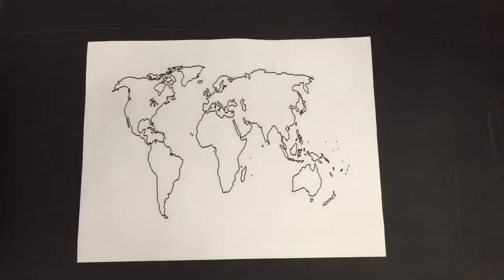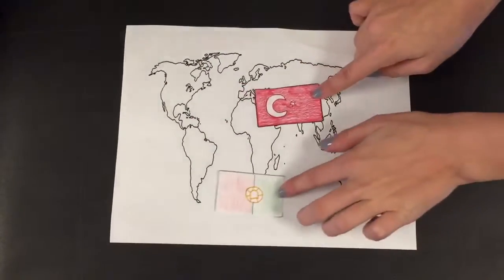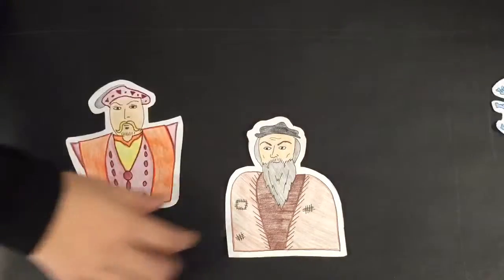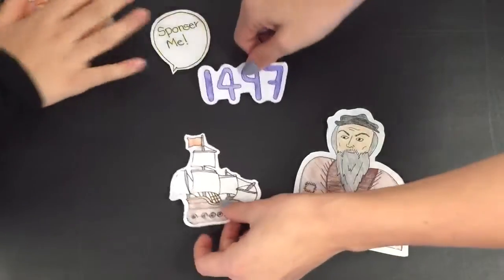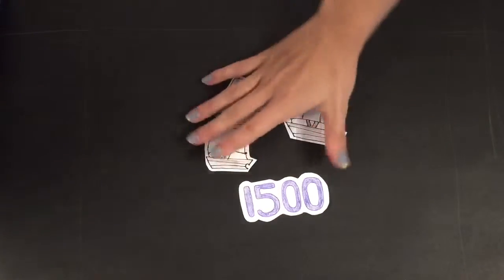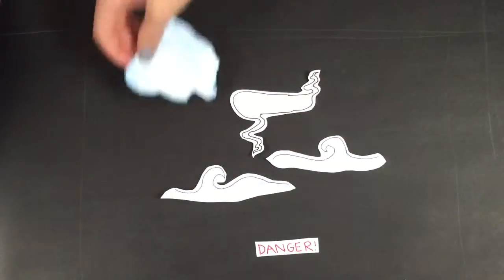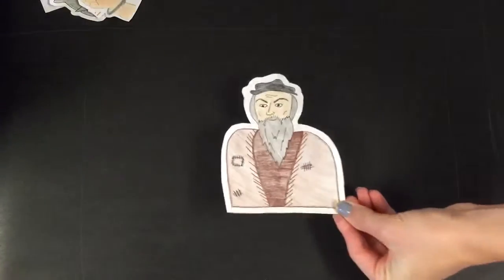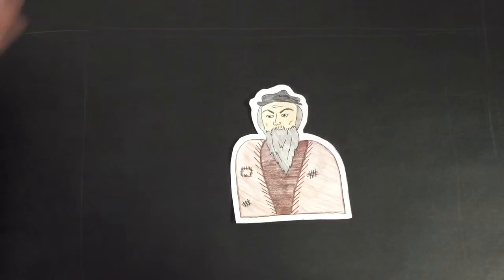John Cabot thought he was going to Asia ... by RT, LP, SR